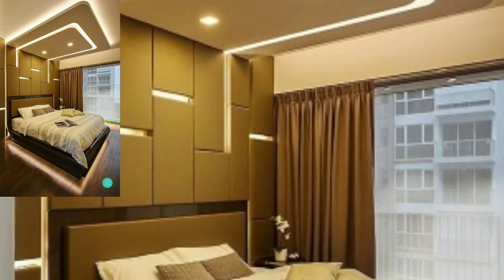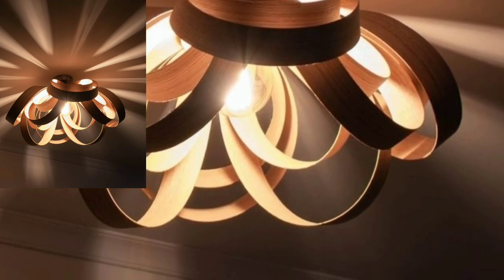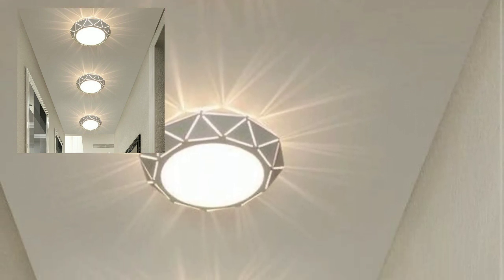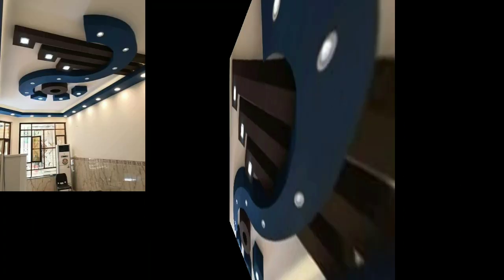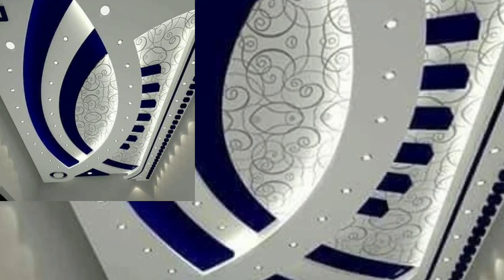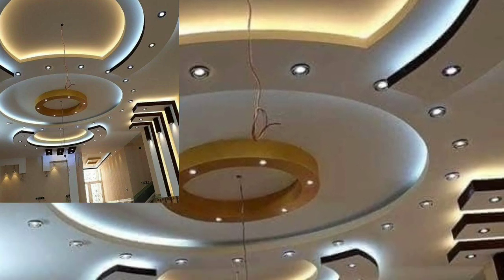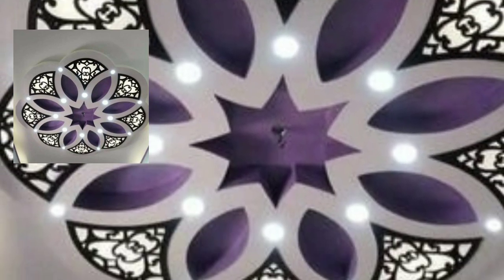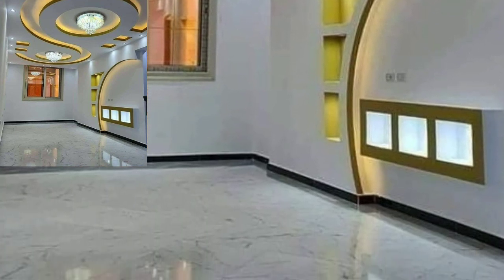Gorgeous and Attractive Lighting Ceiling decoration designs in 2023